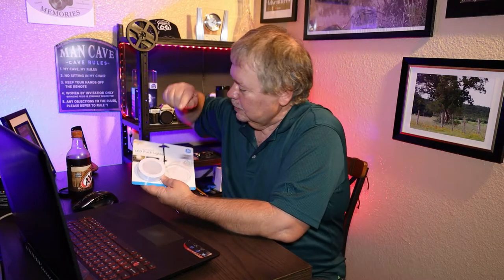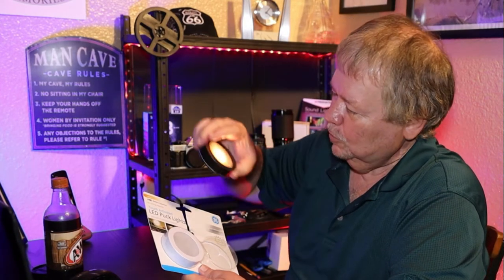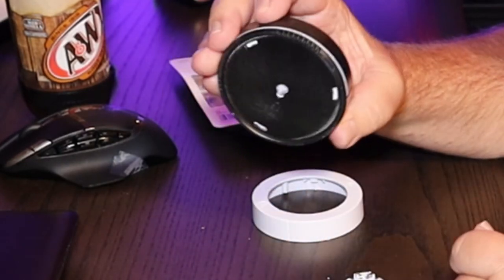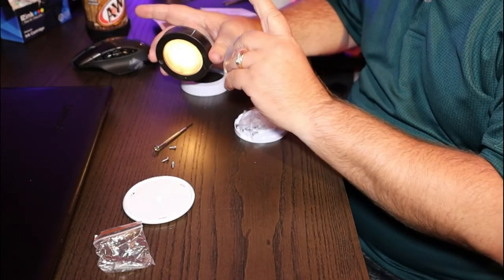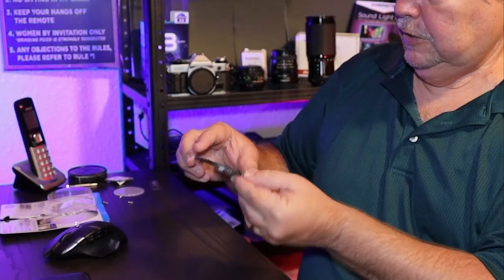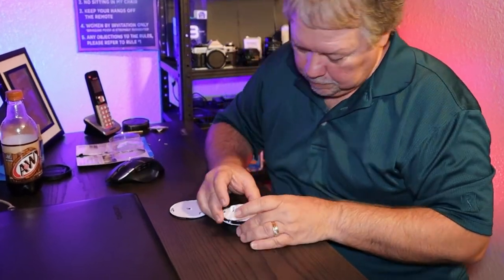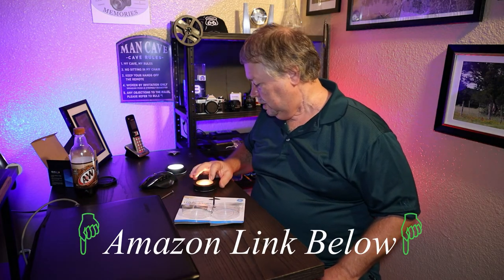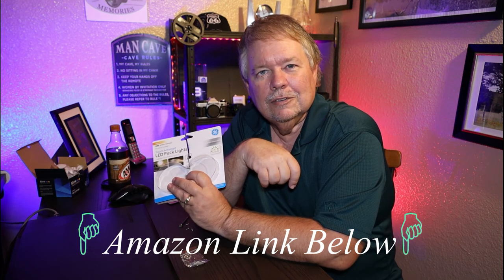GE LED Twin Pack Touch Puck Light | Battery Operated Touch Light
Introducing the GE LED twin pack touch puck light!
Battery operated, no wiring needed with this battery operated touch light.  GE touch activated LED light means no searching for a switch.
The GE wireless battery operated light is 20 lumen, touch activated, runs on three AAA batteries and easy to install almost anywhere.
These easy to install led lights won’t disappoint you if you just need a little more light.
Nice and easy diy led light install can be accomplished by just about anyone.  If you are in need of cheap cabinet lighting you are in luck!
They are also great lighting for closets.
As you see, these lights have pretty much unlimited uses.  However I would not recommend in heavy rain or under water as they do not have a rubber seal.  Hmm, maybe you could add one 
I think I’ll order two more of these lights myself for under the hood of my ride!
Have any other ideas on where these lights could be used?  Drop a comment and let us all know!